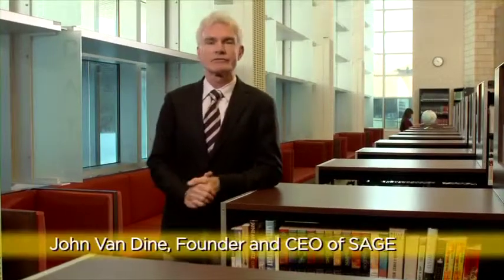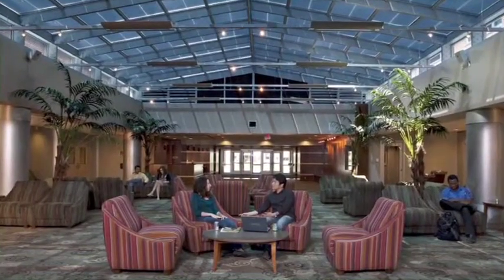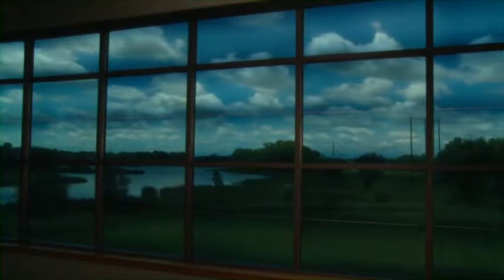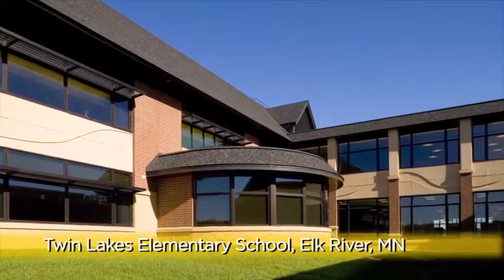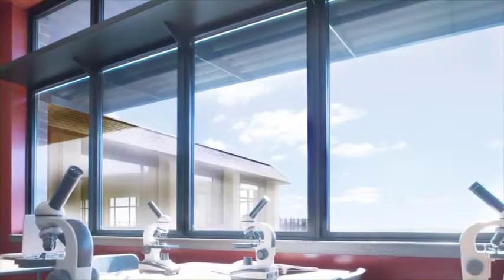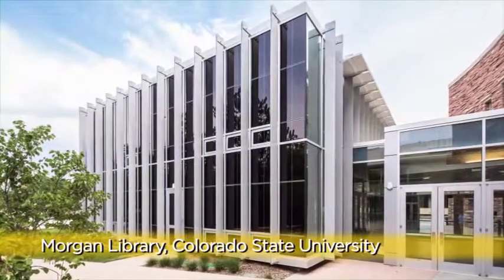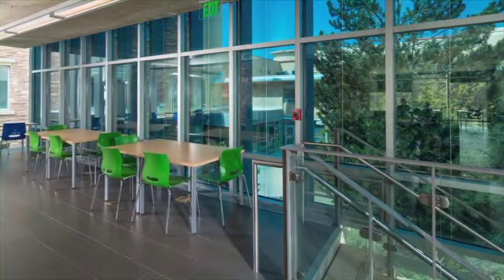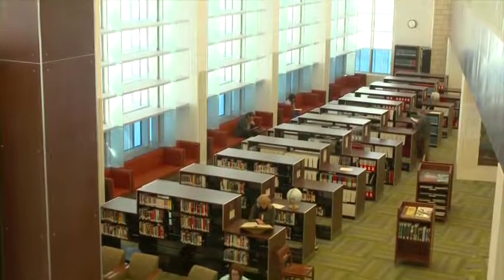SageGlass Educational Video